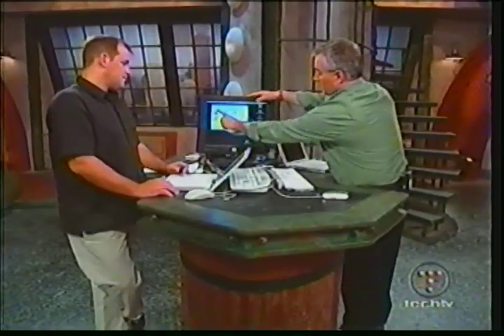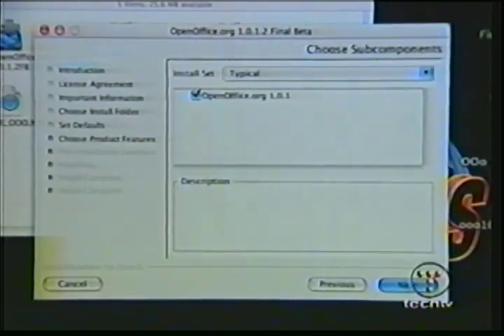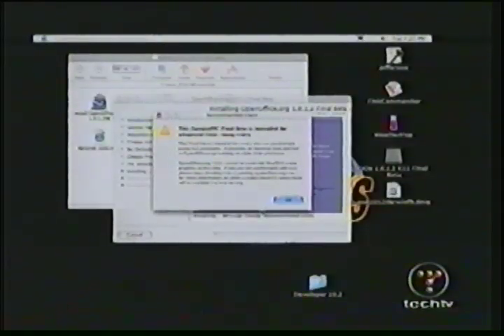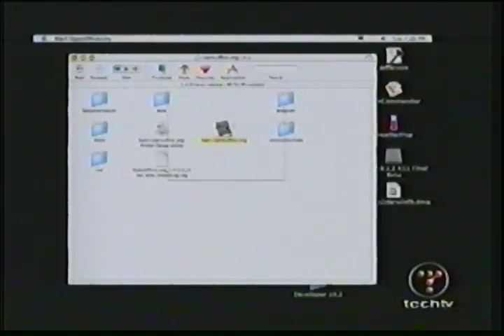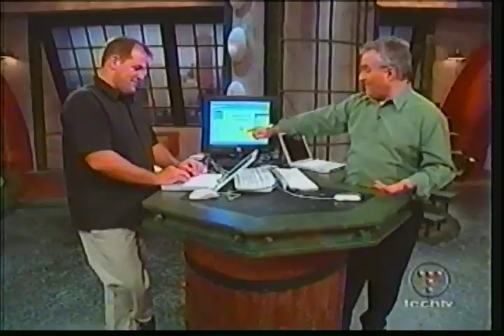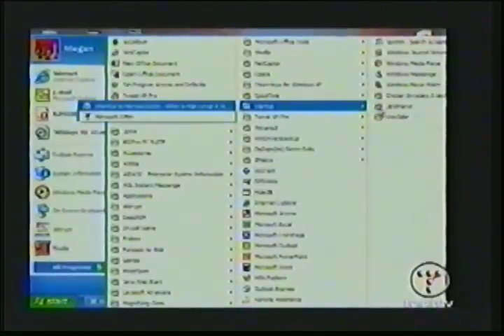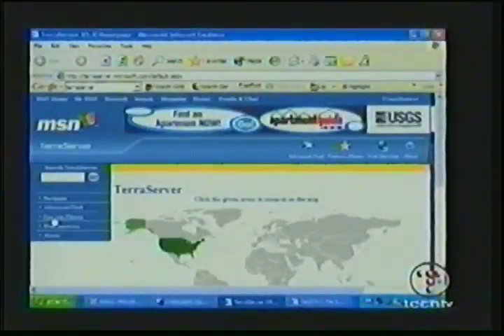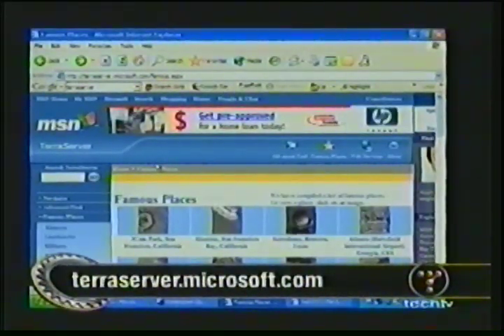Old Vintage Classic TV Television Programs Commercials ABC WNN 50th 10-9-02 & Tech TV 10-11-02 (2)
Old Vintage Classic TV Television Programs Commercials

ABC WNN 50th 10-9-02 & Tech TV 10-11-02 & WNN Safety 10-24 & Tech TV – Wave Mouse 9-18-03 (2)

Classic TV